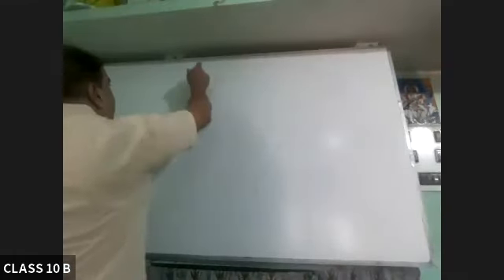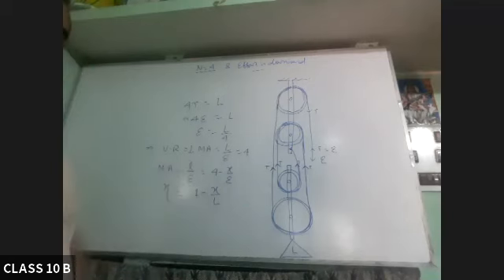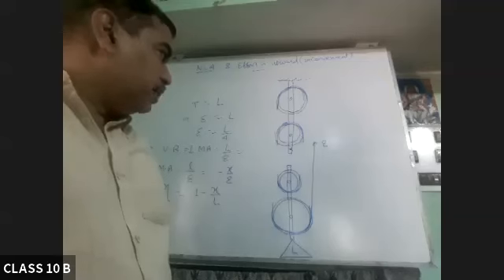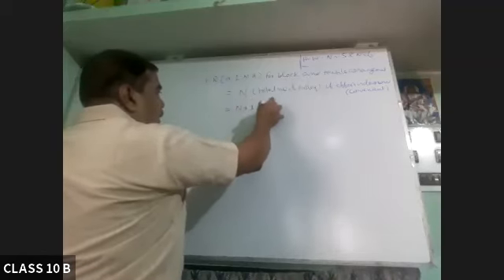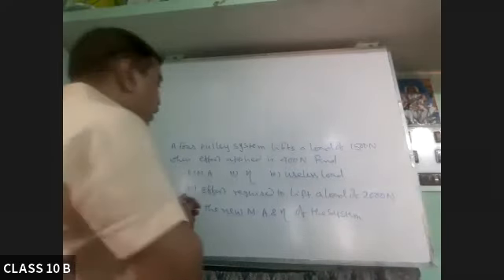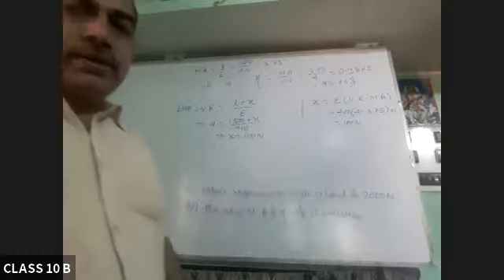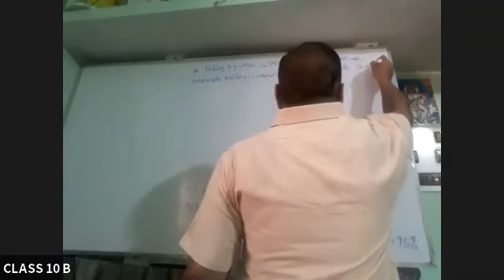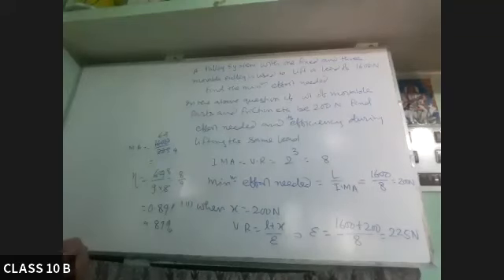Online class video of Machine part vi